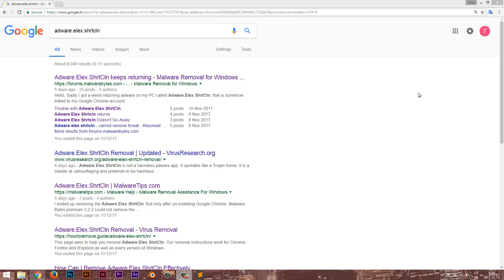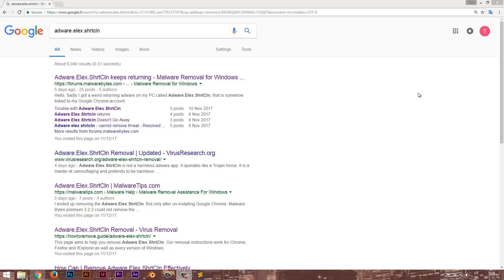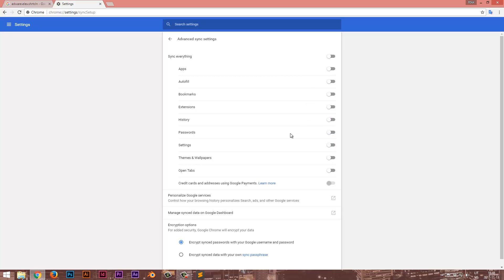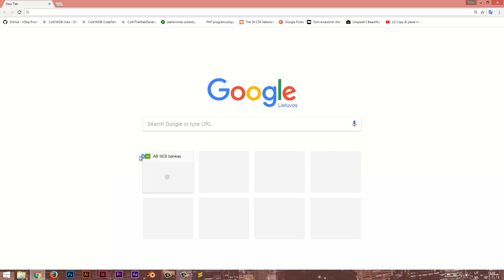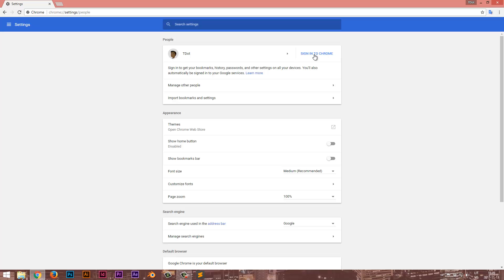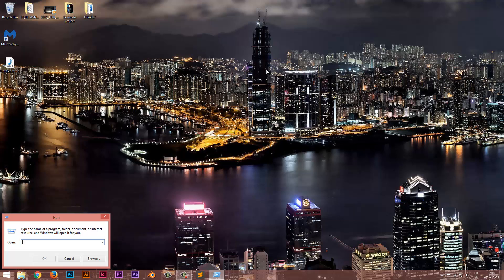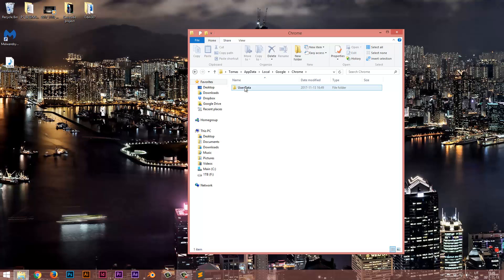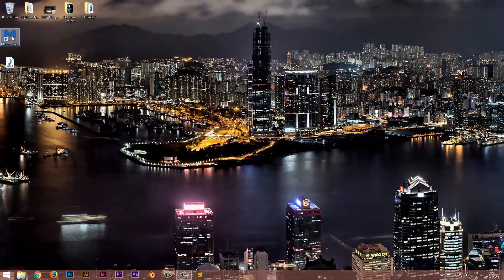HOW TO remove adware.elex.shrtcln virus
Quick video on how to remove adware.elex.shrtcln virus from your computer.
First option is to reset sync on chrome web browser.
Second (Which did work for me) is to delete the file itself.
On a keyboard push windows button + R, type in this command %appdata%
Then locate your Web Data file and delete it:
C:\Users\User_name\AppData\Local\Google\Chrome\User Data\Default